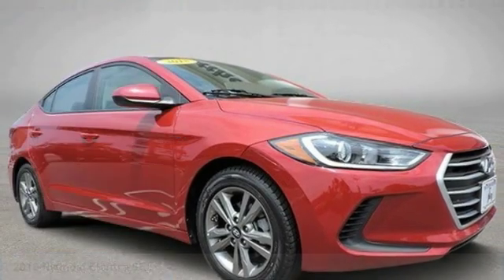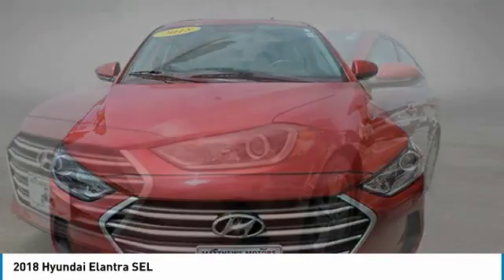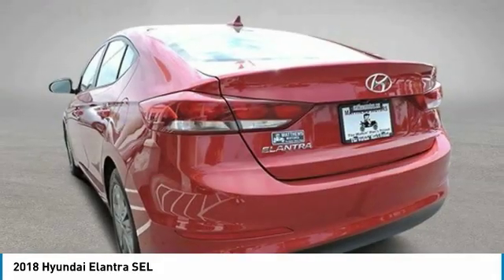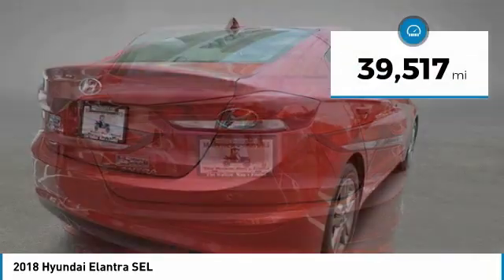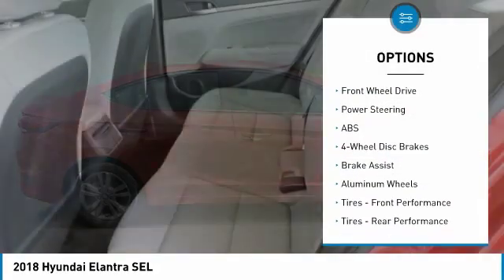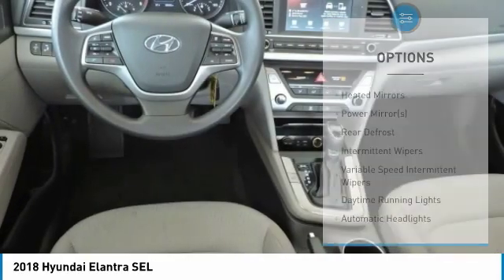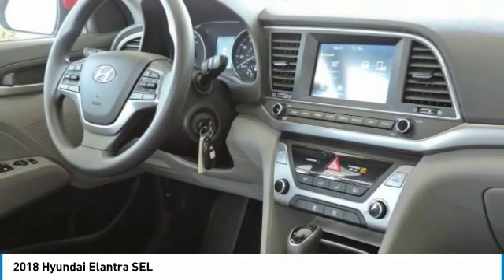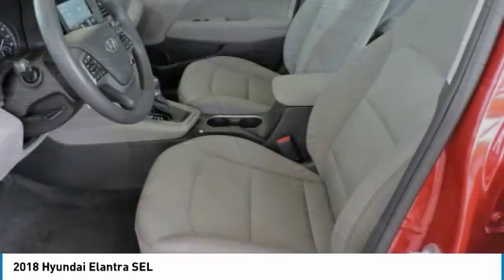2018 Hyundai Elantra WC3159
2018 HYUNDAI ELANTRA Wilmington, NC
Stock# WC3159
Matthewsmotors.com

**CERTIFIED PRE-OWNED**CLEAN CARFAX**39K MILES**SEL TRIM**BACK UP CAMERA**GREAT ON GAS**JUST SERVICED**NEW TIRES**Scarlet Red 2018 Hyundai Elantra SEL FWD 6-Speed Automatic with Shiftronic 2.0L 4-Cylinder DOHC 16V**Every car goes through our in house service inspection and is fully detailed prior to delivery. Matthews Motors has been serving the Clayton, Raleigh, Goldsboro, Wilmington and all surrounding areas. CIADA Quality Dealer of The Year, Dealer Rater 2015/2016/2017 Dealer of The Year, 2017 BBB Torch Award Winner. 28/37 City/Highway MPG